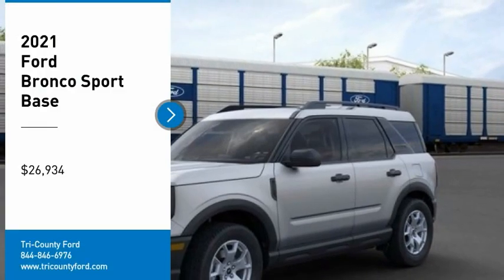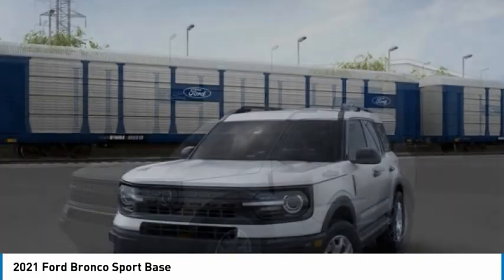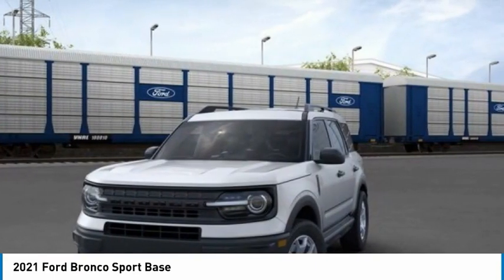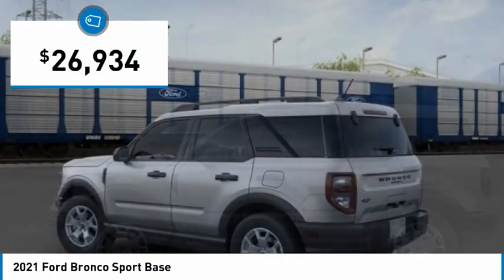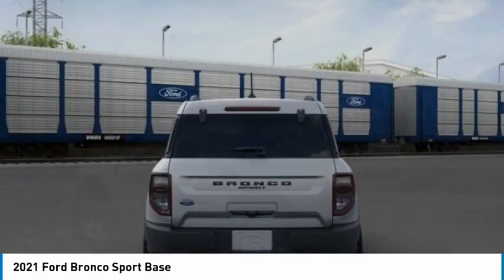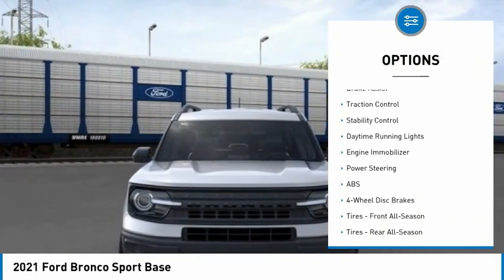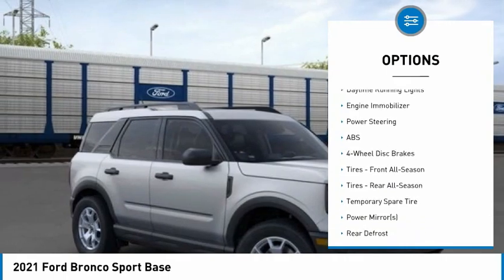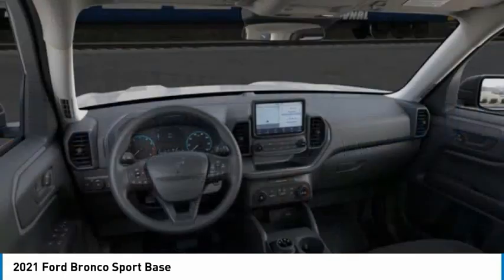2021 Ford Bronco Sport 22579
2021 Ford Bronco Sport Base

Tri-County Ford
4032 COMMERCE PKWY

2021 Bronco Sport 25/28 City/Highway MPG